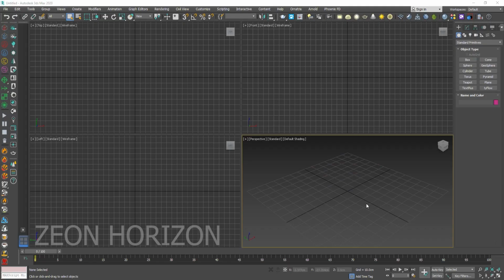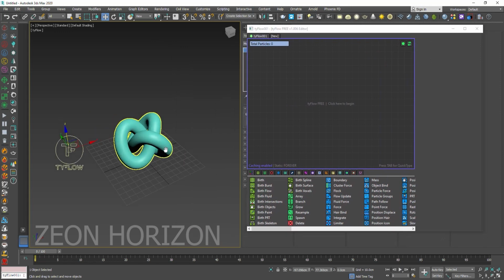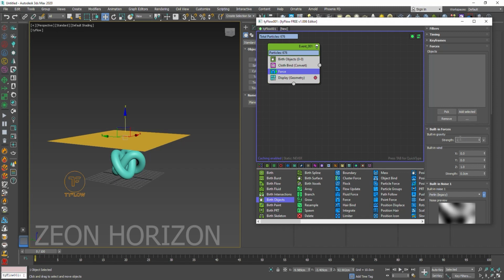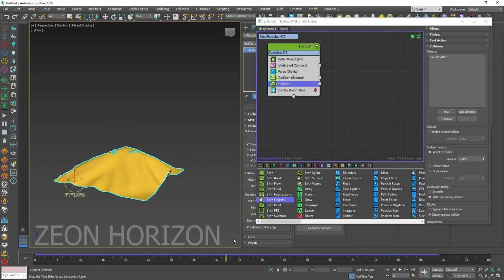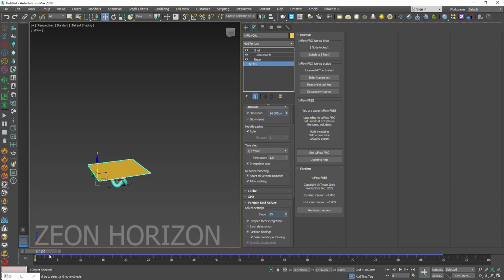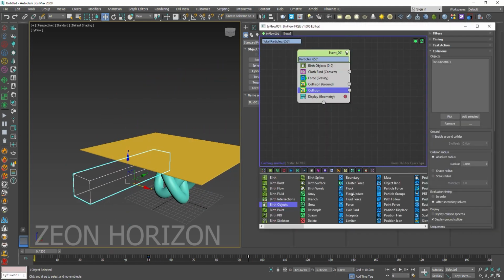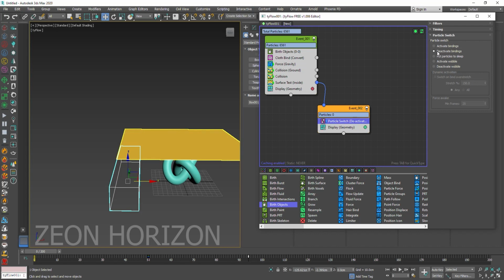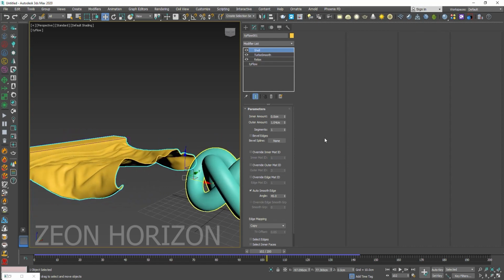Tyflow Dynamic Cloth Reveal Animation Tutorial | 3DsMax & Tyflow